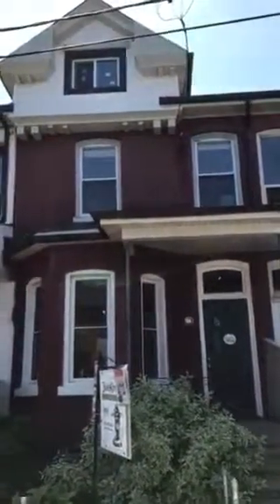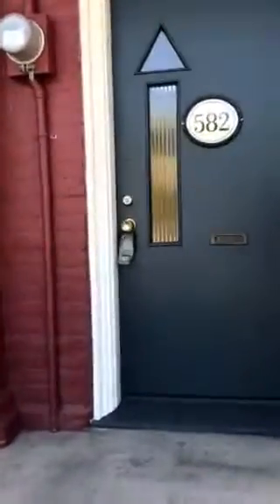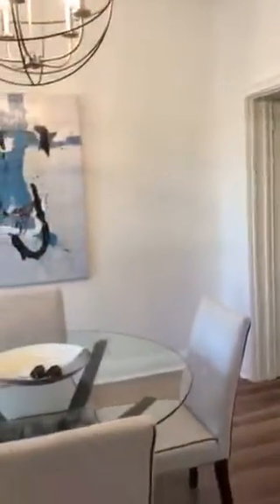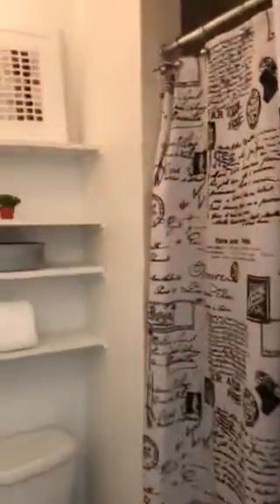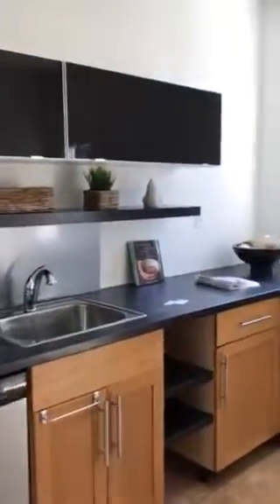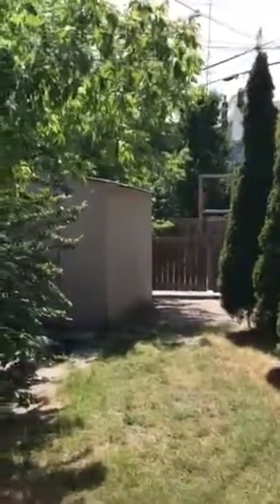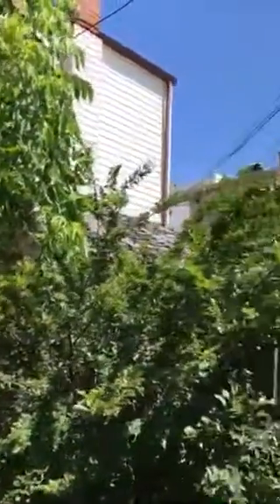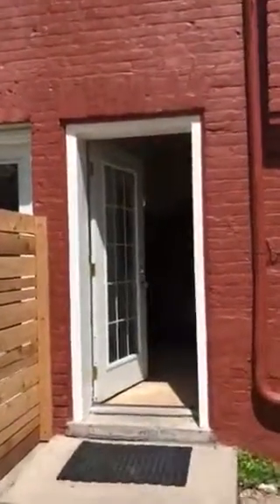582 Indian Grove Main Floor | West Toronto - The Junction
582 Indian Grove Main Floor | West Toronto - The Junction

Historic Charm in Prime Junction Location!

Stylish Victorian row house set on a dead-end street in a priceless location of the Junction. This circa 1880’s home oozes character and charm with a contemporary flair! See extensive list of costly upgrades and improvements done throughout the years!

Sales Representatives